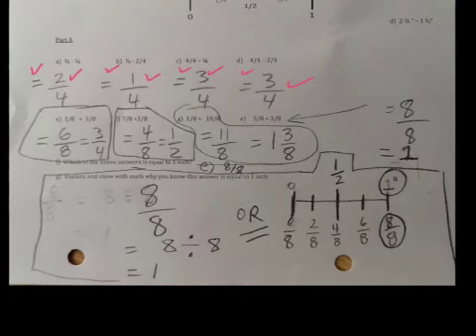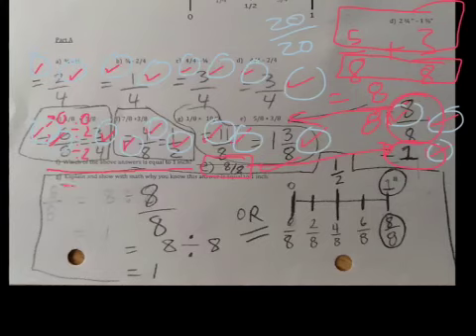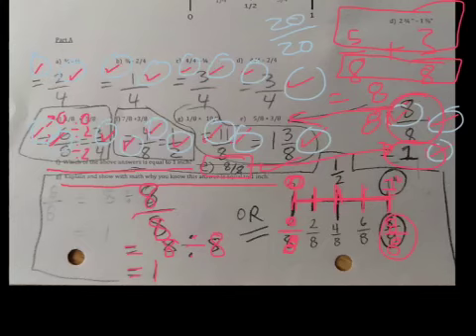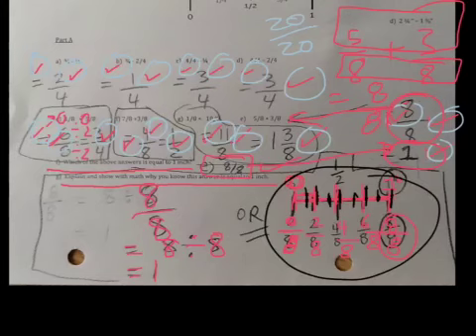Working with Fractions Answers